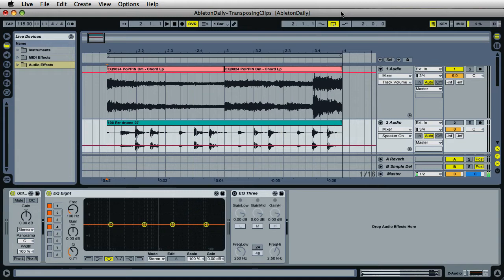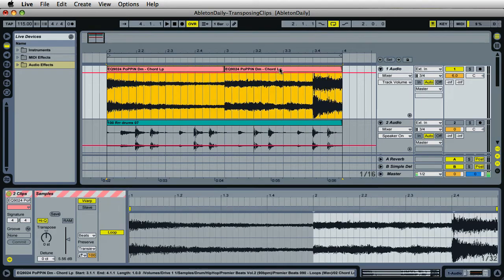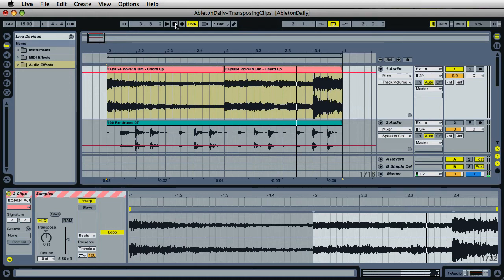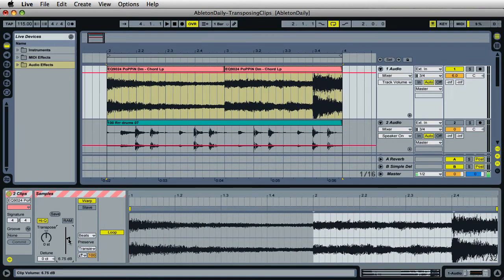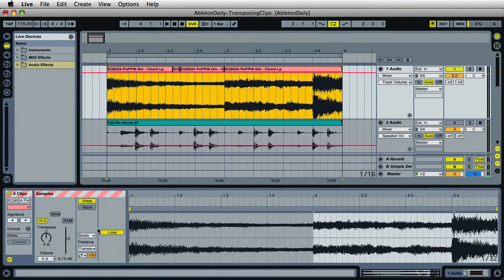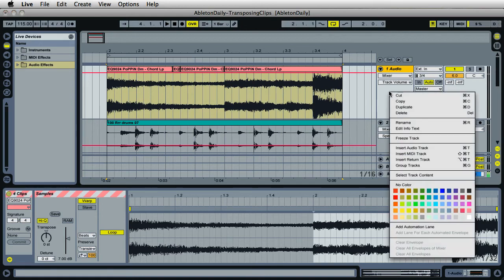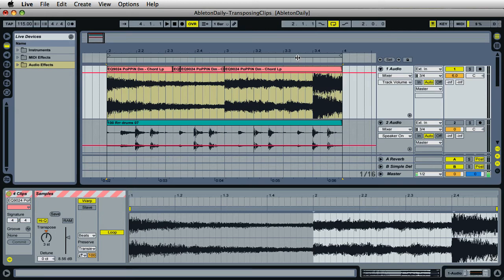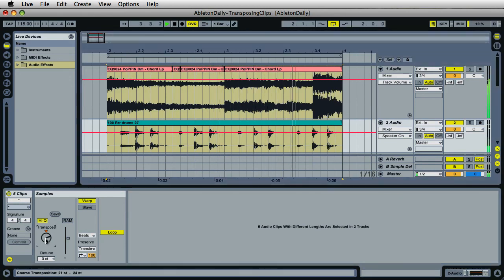#15 Transpose Audio :: Ableton Live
:: Ableton Live Tutorial :: Many ways to transpose audio and edit samples in Ableton Live